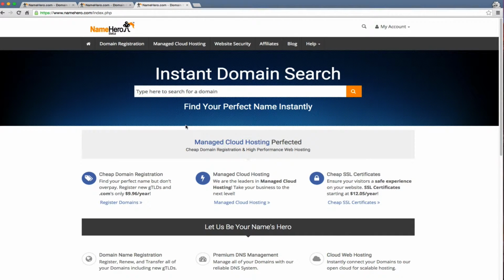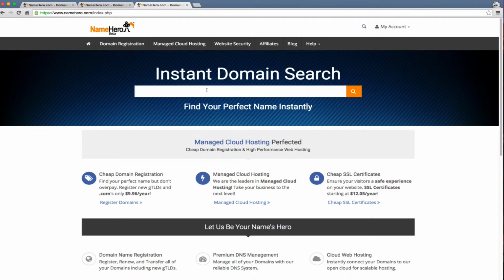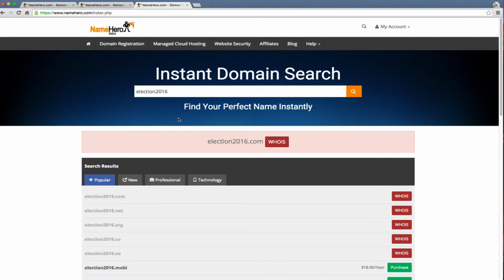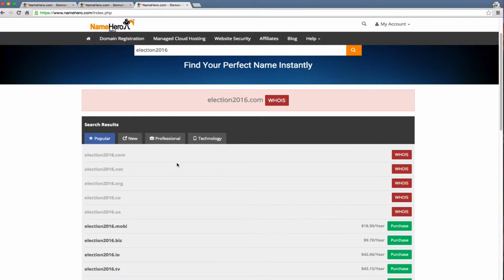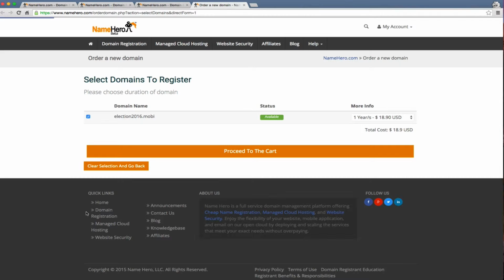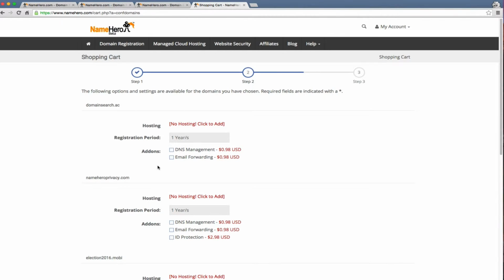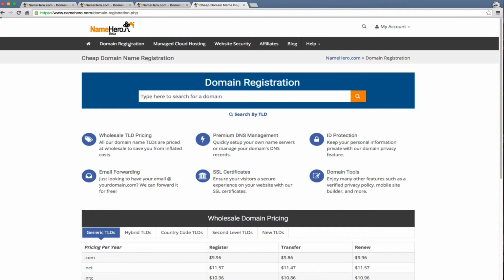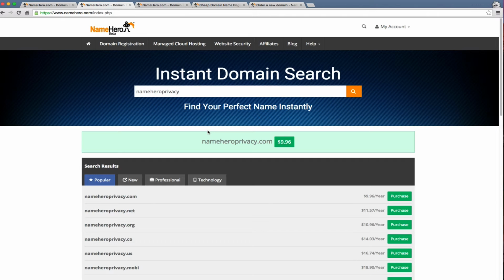Instant Domain Search